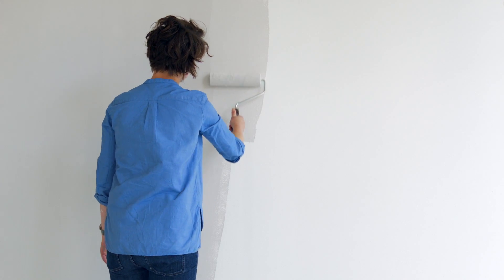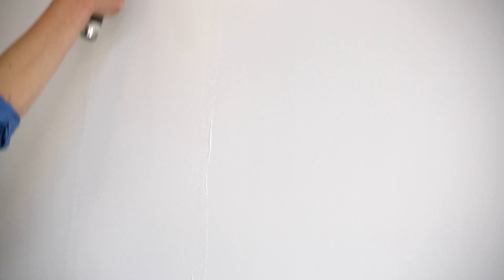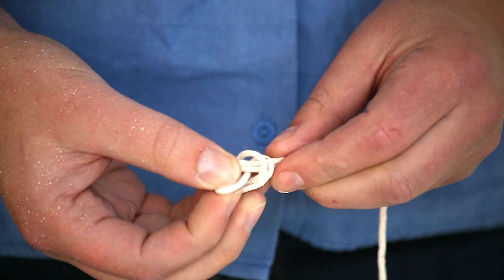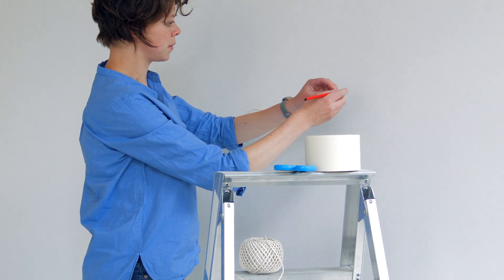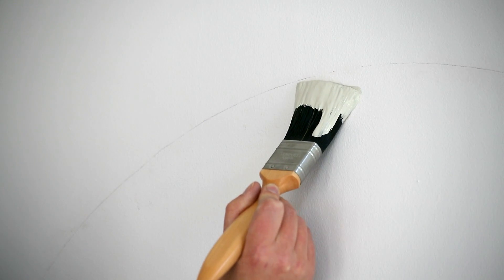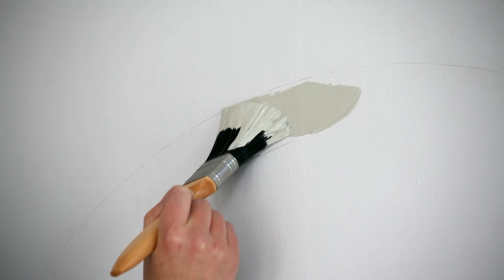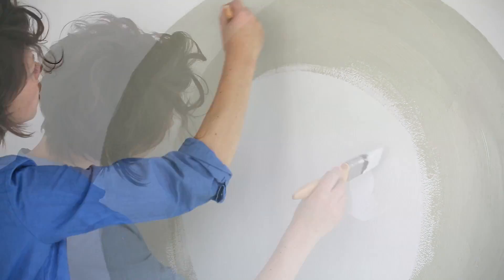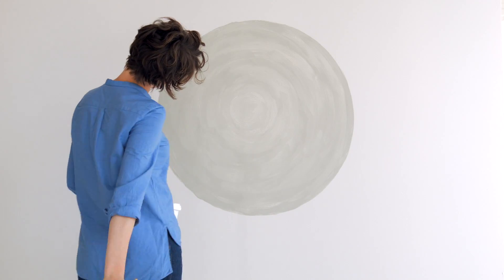How to Create a Feature Circle on your Walls with Dulux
How to Feature Circle on your wall